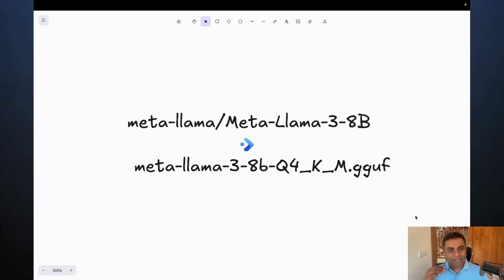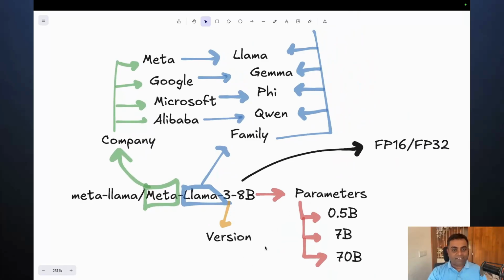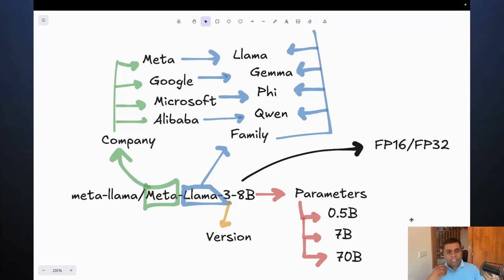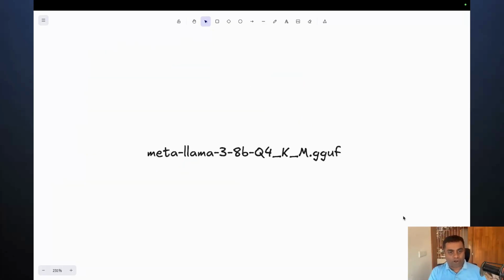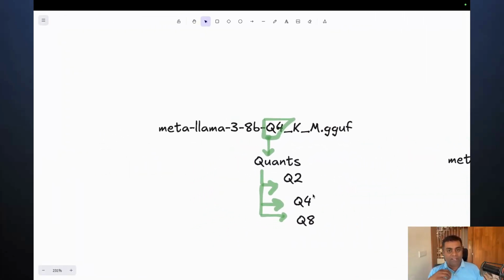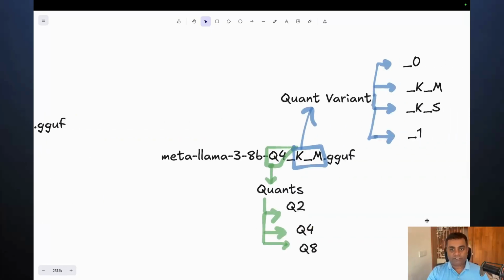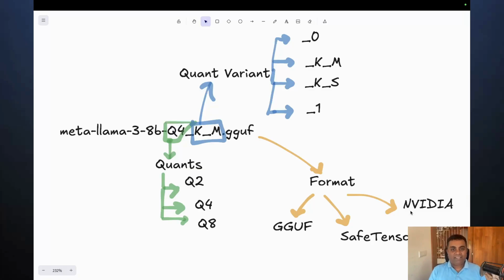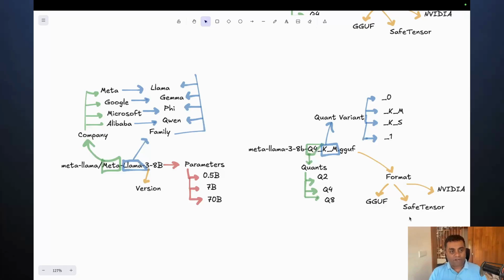Stop Guessing LLM Names! | 5 Min Guide | KnowDoAI | Aditya Prabhakara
Confused by names like Meta-Llama-3-8B-Instruct or Mistral-7B-v0.2? You aren't alone. In under 6 minutes, we decode the chaos behind Large Language Model (LLM) naming conventions so you can understand any model's size, family, and version instantly.

Whether you are a complete AI beginner or a software developer looking to quickly scan Hugging Face, this fast breakdown gives you the ultimate framework.

📌 TIMESTAMPS:
0:00 - Why LLM Names Look Like Gibberish
0:35 - Breaking Down the name - First Part - Company
0:54 - Family (Phi, Qwen, Gemma..)
1:14 - Parameters - 8B?
2:12 - FP - Full Precision
3:00 - Quants and Quant Variants
4:39 - GGUF - What does it even mean?